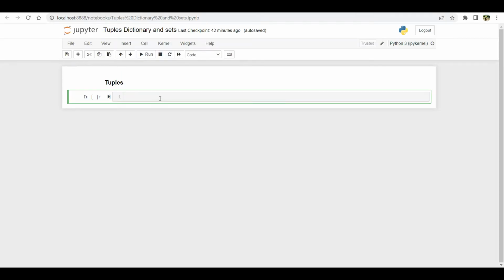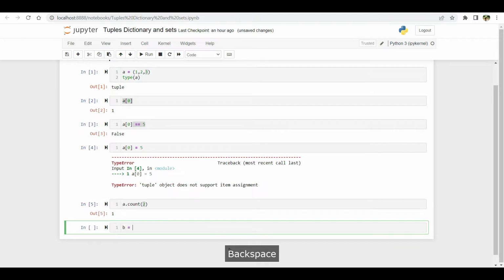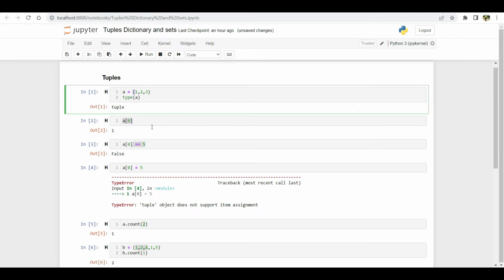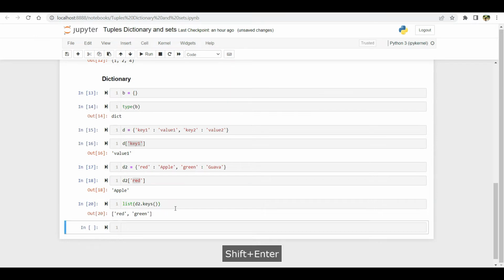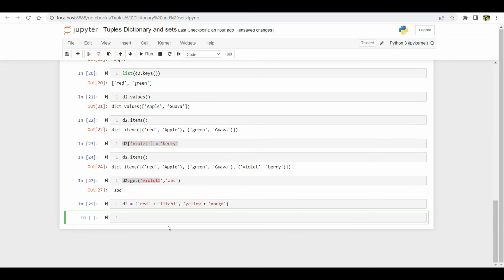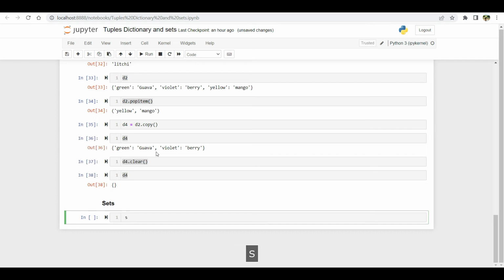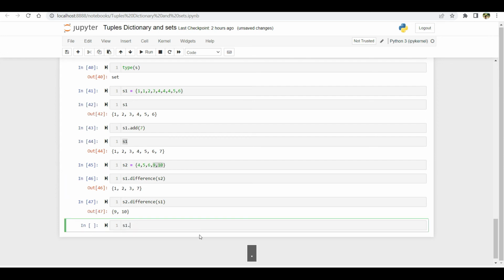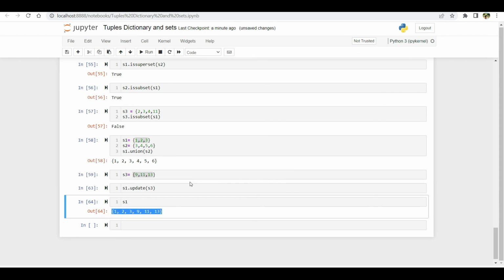In 25 mins Learn Python's most important Data Structure | Basics of Python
Learn how to code in Python, the most popular programming language
In this full tutorial course for beginners.

This course is designed for Python programmers looking to enhance their knowledge and skills in machine learning and artificial intelligence.